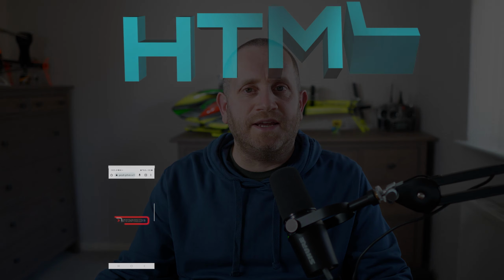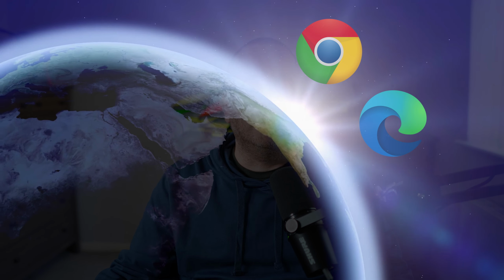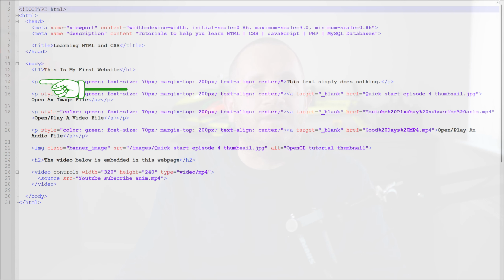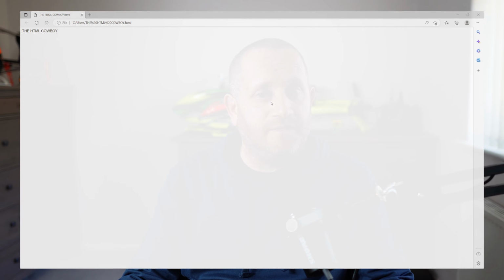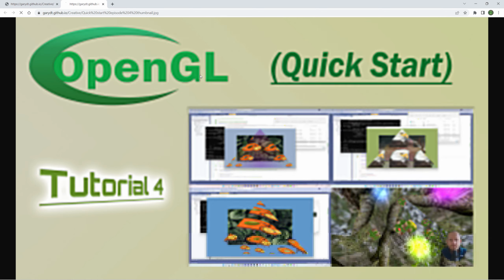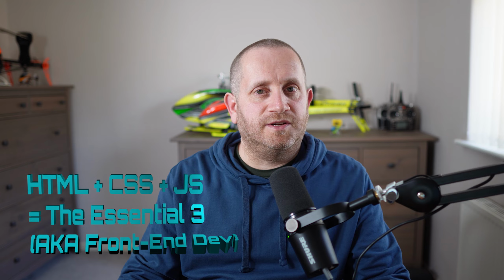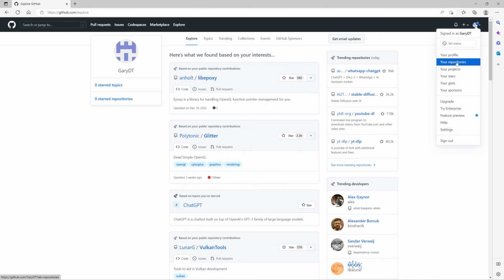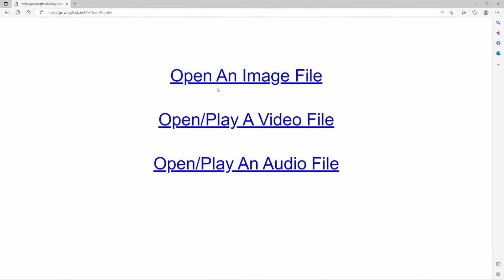What is HTML in SIMPLE Terms? REALLY A Brilliant Explanation!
We can do amazing things with HTML, but as a minimum, we really do need CSS too! Better still, we’ll be understanding how to apply JavaScript before you know it.

I briefly walk you through the basics of HTML tags, attributes, CSS styling, and the concept of responsive website design. Glimpsing at a simple JavaScript example gives us an idea of how powerful JS really is.

Upload your 1st website to GitHub (free hosting). I show it working on my mobile phone and desktop PC, and it only takes seconds to get working.

Front-end (client-side) website development is the combination of the so-called “Essential 3” as stated above. We won’t stop there though… we’ll eventually progress to learning Back-end (server-side) website development involving PHP and MySQL databases.

00:00 - Introducing HTML & CSS
01:10 - HTML Markup language definition
01:41 - Creating your 1st HTML document
02:14 - Minimal code (Image, Video, Audio)
02:34 - What are HTML attributes?
02:55 - A glimpse at JavaScript
03:15 - GitHub website upload